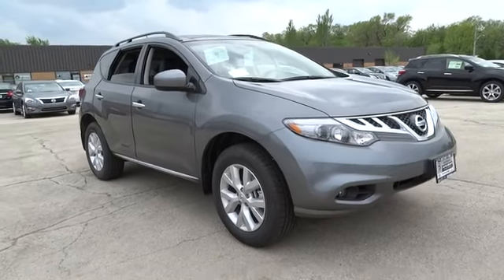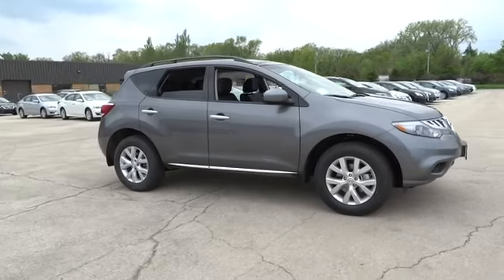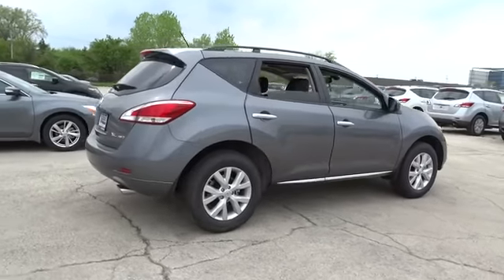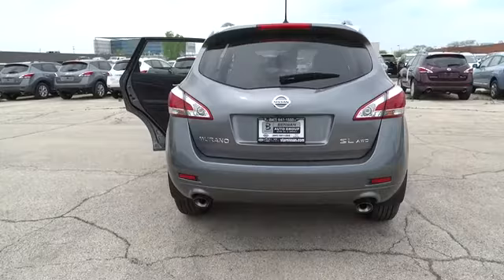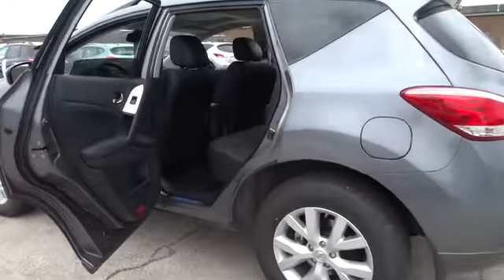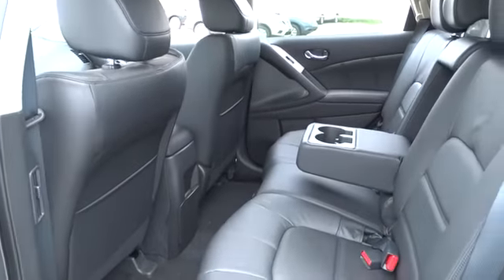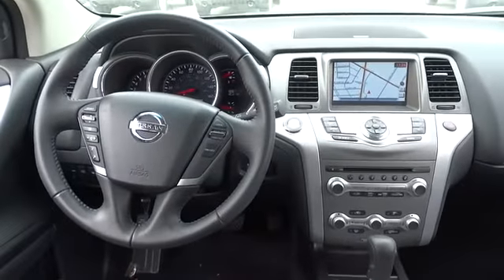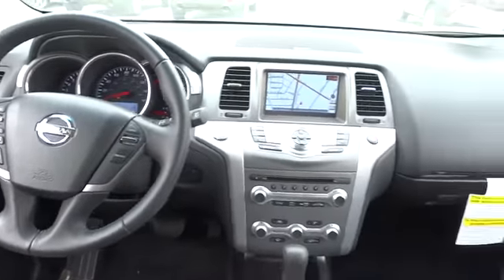2014 Nissan Murano Melrose Park, Niles, Chicago, Schaumburg, Libertyville IL 18888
2014 Nissan Murano SL - Stock#: 18888 - VIN#: JN8AZ1MW8EW513925

Star Nissan
5757 W Touhy Ave

2014NissanMuranoSL3.5L V6CVT (Continuously Variable)Gun MetallicBlack Optional equipment includes: Navigation Package Retractable Cargo Cover Carpeted Floor Mats & Cargo Mat Splash Guards...Standard features include: Leather seats Bluetooth Remote power door locks Power windows with 2 one-touch Sunroof - Express open/close glass Heated drivers seat CVT Transmission 4-wheel ABS brakes Rear sunroof - Glass Air conditioning with dual zone climate control Cruise control Audio controls on steering wheel Universal remote transmitter Traction control - ABS and driveline Driver memory seats Memory settings for 2 drivers Multi-function remote - Trunk/hatch/door/tailgate windows Power heated mirrors Heated passenger seat Tilt and telescopic steering wheel Head airbags - Curtain 1st and 2nd row Passenger Airbag Fuel economy EPA highway (mpg): 23 and EPA city (mpg): 18...Great safety equipment to protect you on the road: ABS Traction control Curtain airbags Passenger Airbag...Other features include: Leather seats Bluetooth Power locks Power windows Heated seats...